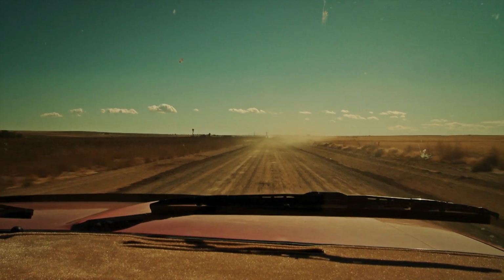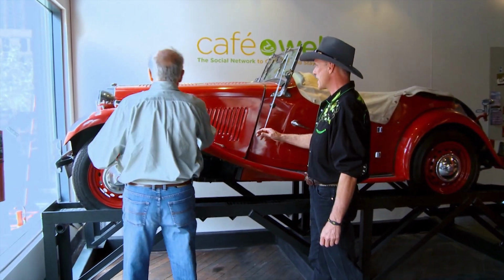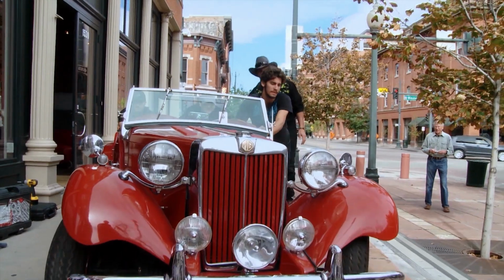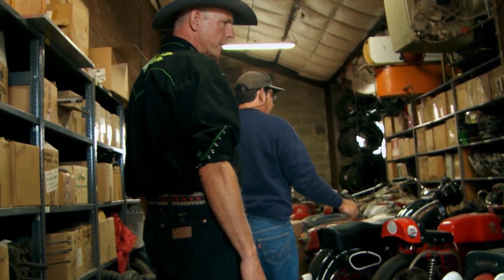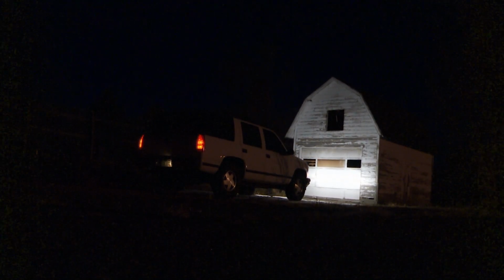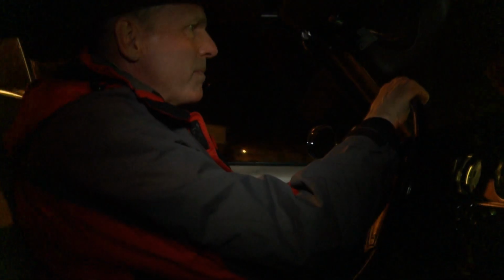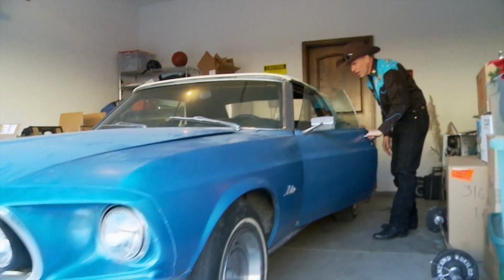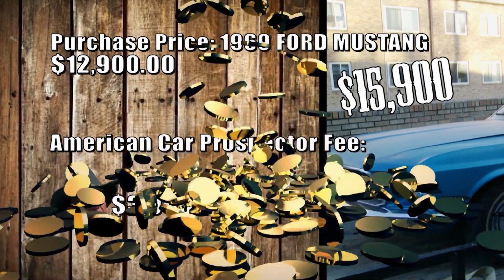The Amazing Chase | The American Car Prospector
The game's afoot as The Appraisers travel to Buffalo, NY, and chance upon four engaging car chase stories. Chris offers his take on a 1937 Plymouth PT50 Truck; then it's fun, fun, fun with a 1947 Chevrolet Fleetmaster Woodie that was driven across Africa and also chauffeured the Beach Boys to one of their concerts; Ben is pumped to provide a figure on an all-original 1961 Pontiac Catalina; and Tom can't wait to put a value on the very last 1949 Playboy Coupe ever made.
In Season 1, auto appraisers Tom Cox - the Classic Car Guy, Chris Ritter - the Car Geek, and Ben Nef - the Vegas High Roller offer dead-on appraisals on some of the rarest, coolest and classiest cars and trucks you’re ever going to see and get the back story of each from their owners.